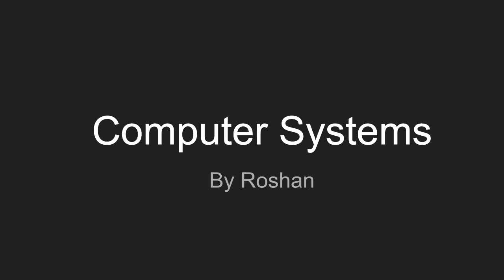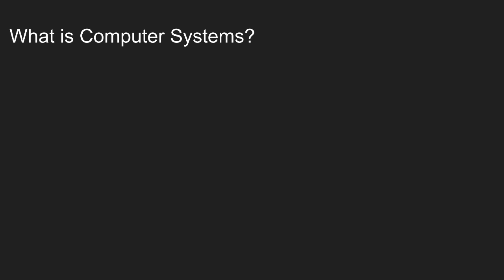Introduction To Computer Systems Part 1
Just me trying me to retain information for my computer systems class while sharing it with you guys, the video quality may improve or may just be like this lol. I am just gonna make these videos on a single take so don't expect anything to be perfect lmao